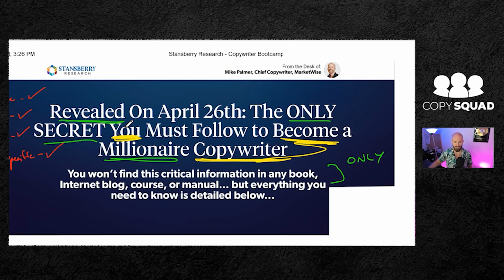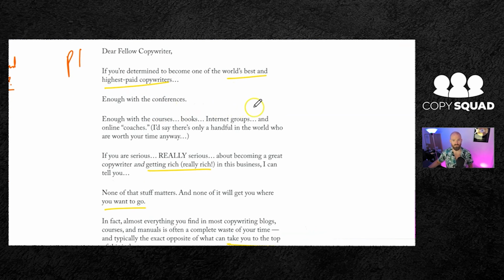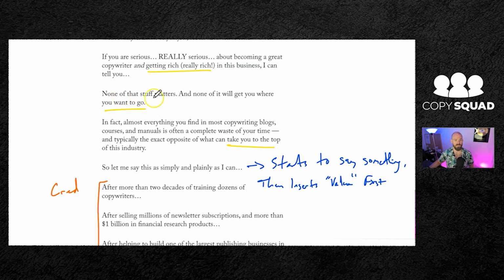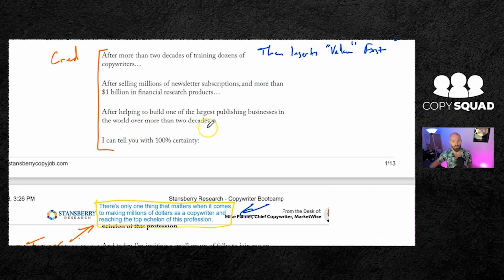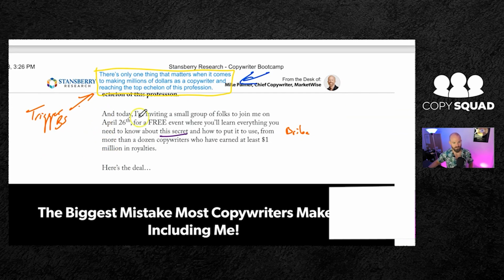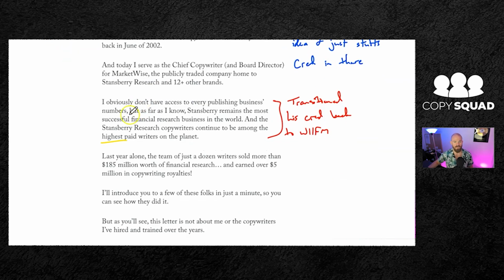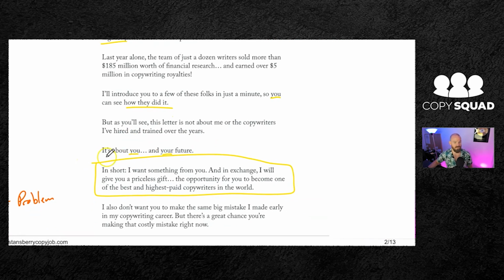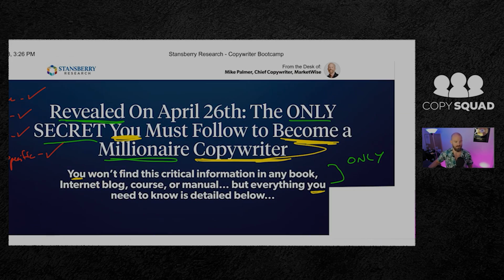Million-Dollar Copywriting Secrets + FREE Breakdown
Tired of writing copy that doesn't convert? Get the key to writing 7-figure copy... Go

About:
What’s up Copy Squad!

Today I’ve got a special training just for you.. I want to address a BIG problem that many copywriters make in the earliest lines of their lead copy. It's a mistake that can cost you dearly, and it all boils down to one crucial aspect: Forgetting The Reader.

In this video, I'll explain:
- What "forgetting the reader" means
- And I’ll provide you with an example from one of the greatest copywriters in history, Mike Palmer.

You see, many people believe that simply using NESB (New, Easy, Safe, Big) once will cover this issue, but they're dead wrong. Forgetting the reader is a meta-theme that should bleed through every single line of your copy.

To set the context, I'll talk about the four major questions that drive a sales argument:
1. WIIFM (What's in it for me?)
2. How is that possible
3. How does it work
4. How can I get started.
However, today, I want to focus on the most important question of all: WIIFM.

The problem lies in the fact that most writers completely mess this up. They go on and on about their opportunity without specifically mentioning why the reader should care. Their mindset is flawed, assuming that the topic alone will captivate the reader's interest. But that's simply not true.

Some writers try to compensate by being funny or creative, but the truth is, it's all just fluffy, foo-foo poetry BS. If you want your copy to be effective, here's a golden rule: you have 4-6 lines to tell the reader exactly what you have for them, or your copy is not doing its job.

To illustrate this concept, I'll break down a sales letter from Stansberry Research, written by the legendary copywriter Mike Palmer. This letter, which is actually addressed directly to copywriters, demonstrates how to masterfully convey WIIFM without bombarding the reader with the same hypey promise over and over again. It's a prime example of how to engage the reader while avoiding the pitfall of forgetting them.

Make sure you stay till the very end, as I'll show you how Mike Palmer open loops and cleverly pivots his message to overcome reader skepticism and build his own credibility. This breakdown will provide valuable insights and actionable tips for your own copywriting endeavors.

I hope you enjoy this video and find it beneficial for your copywriting journey. Remember, don't forget the reader!

Peace out, Copy Squad!